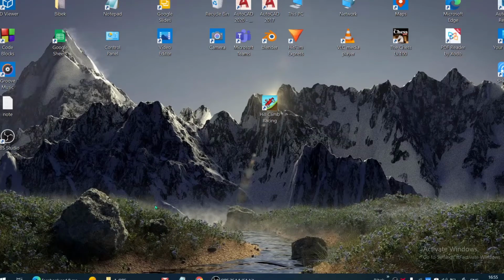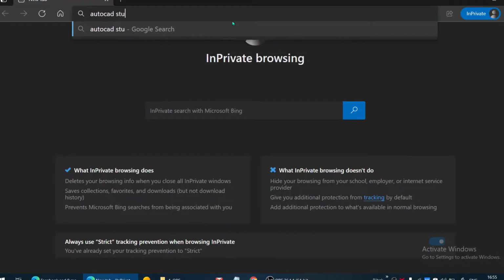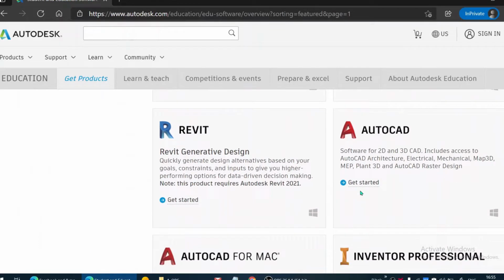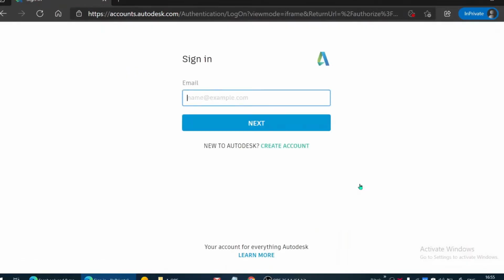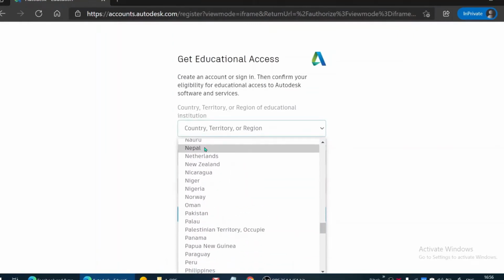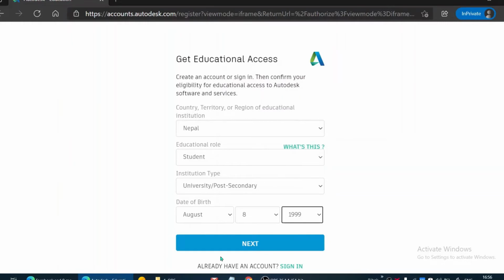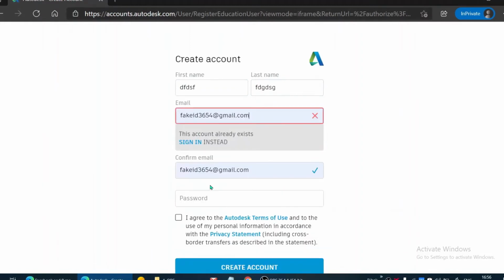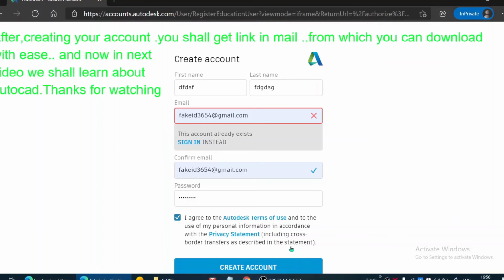How to Download AutoCad Student Version?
IOE Latest info related to ioe and helpful tips with full of tech and science stuff
This video provides u assist to go to proper link and download AutoCAD student version.